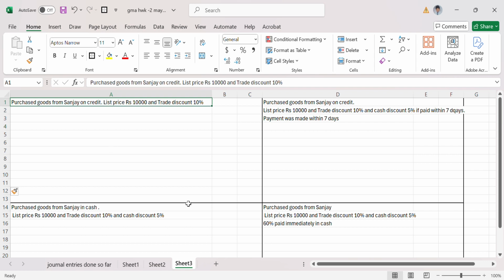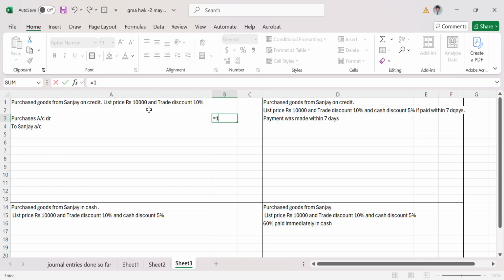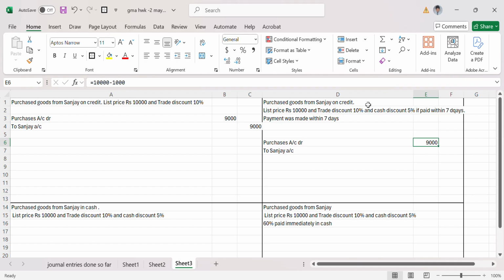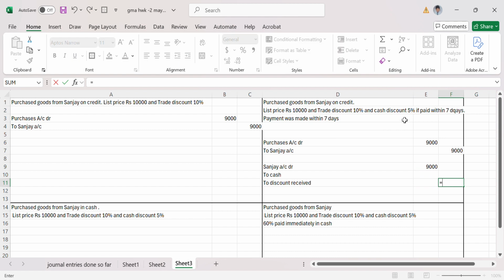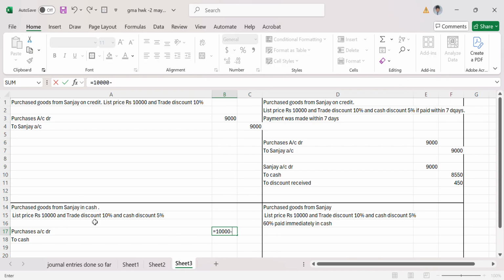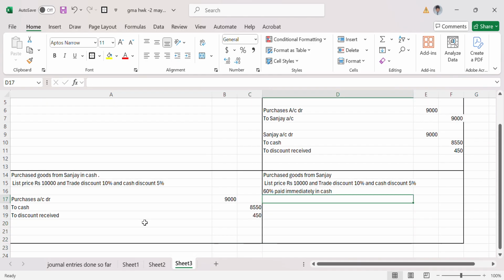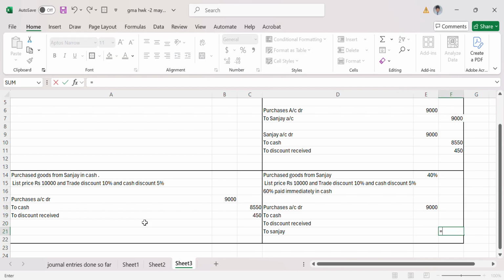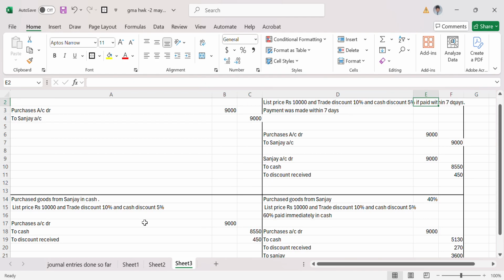Trade discount and cash dicount - video 1